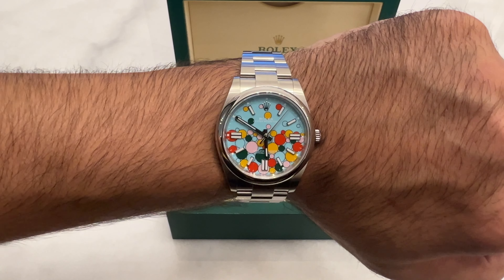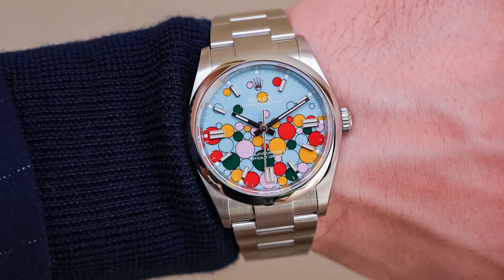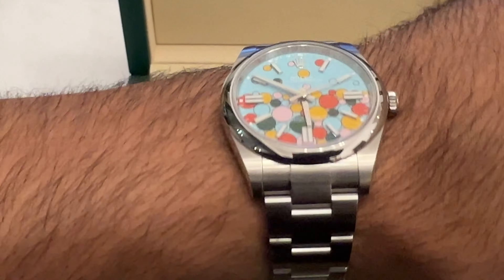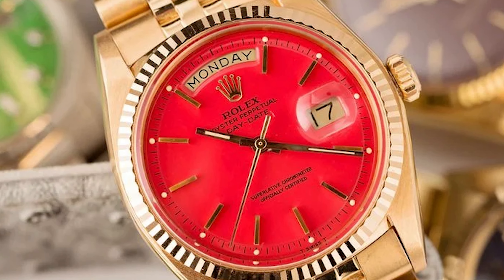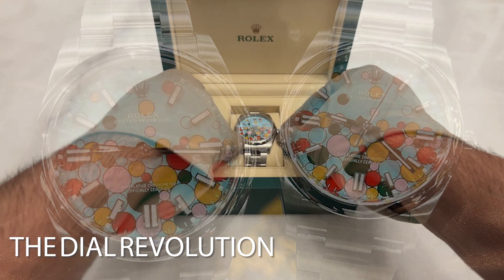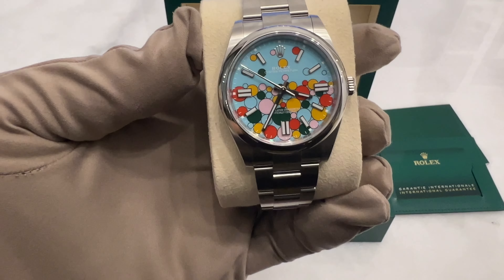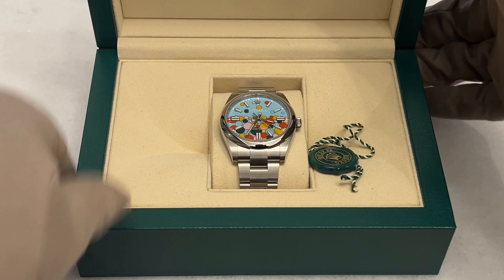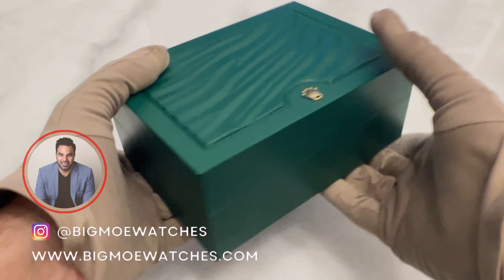3 Reasons Why the Rolex, Oyster Perpetual, Celebration, might be the Best Watch from Rolex //124300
Welcome watch lovers to another video by Big Moe.
Today we will be reviewing the Rolex, Oyster Perpetual 41, Celebration Dial, Reference 124300.

Brand: Rolex
Model: Oyster Perpetual 41, Celebration Dial
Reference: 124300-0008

Size: 41mm
Case: Stainless Steel
Bezel: Stainless Steel
Bracelet: Stainless Steel